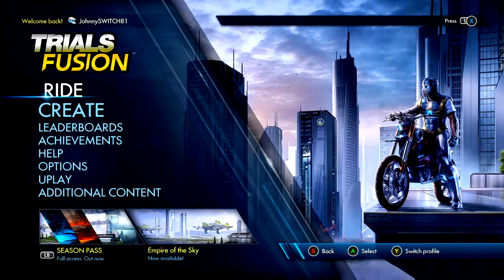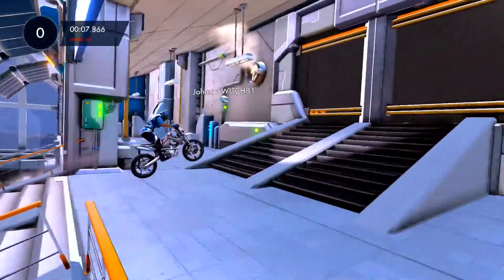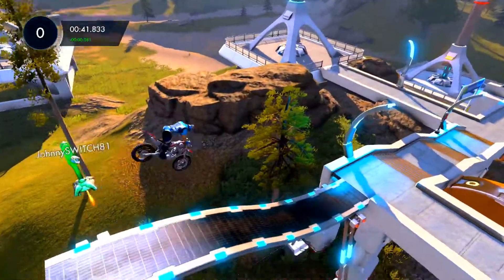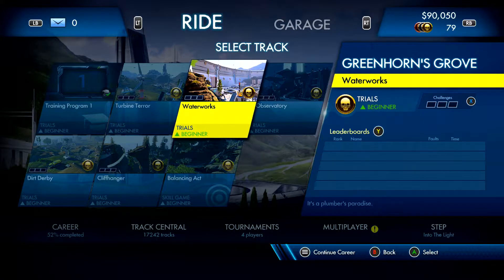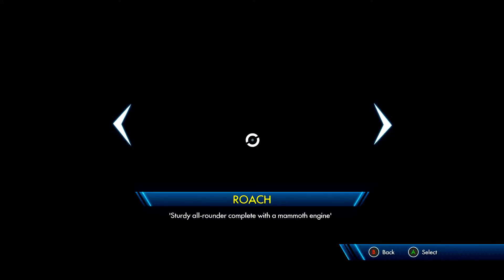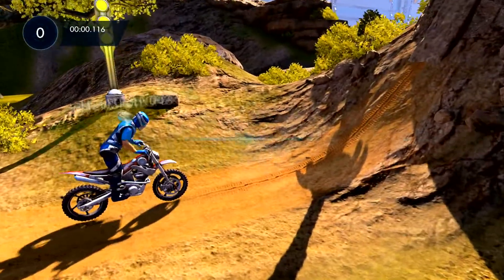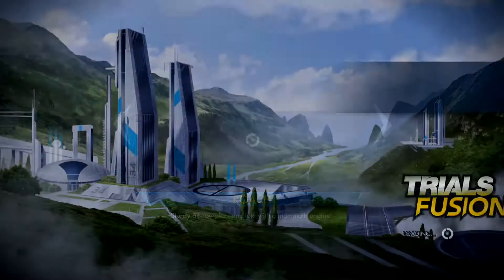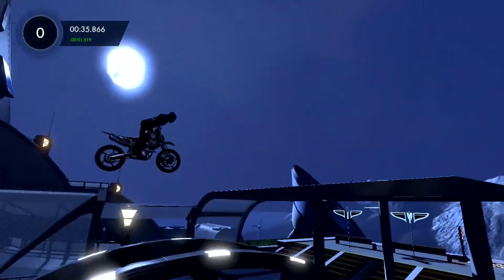Trials Fusion Leaderboard Challenge Part 1 (Xbox One)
Yo People, This is the 1st video of the series, i'm attempting to get some resonable leaderboard times and get through the tracks as quickly as possible. This video includes the1st 4 tracks in the game and is my first commentary ( Be nice to me please :D ).

These were my first attempts at getting decent times and i will be attempting to beat them again, the next video will continue from where this one finished and will include another 4 tracks.

I will continue through the game until i crumble lol.

Thanks